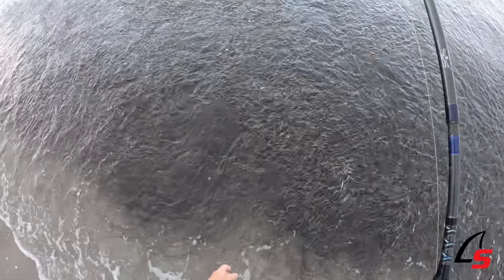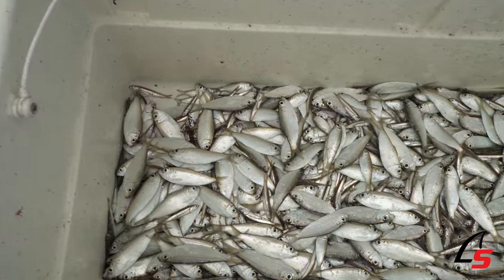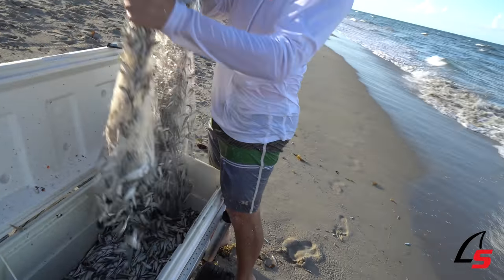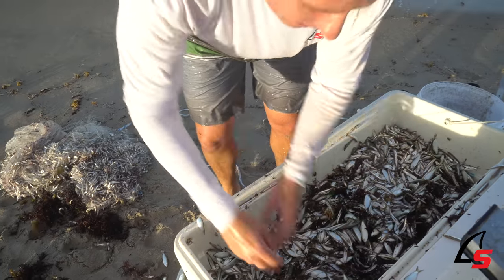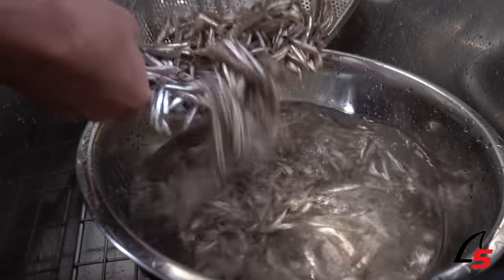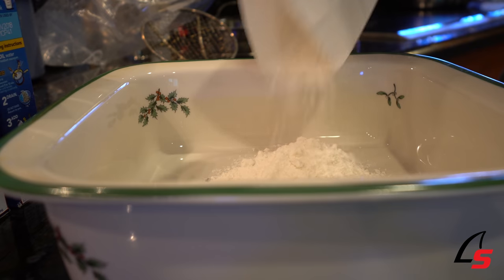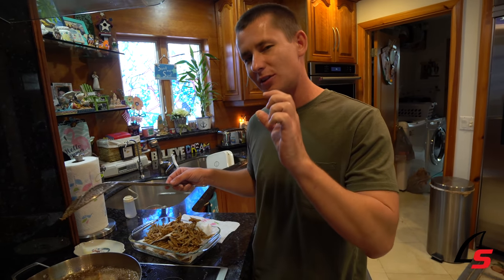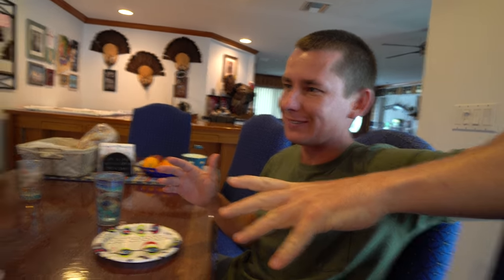We ATE our BAIT.. Catch Clean Cook- Netting Glass Minnows (Anchovy)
Stay Hungry and Get out of your comfort zone!

Save $10 Per Connley rod order,  when you mention "landshark" through phone, in store or email orders.